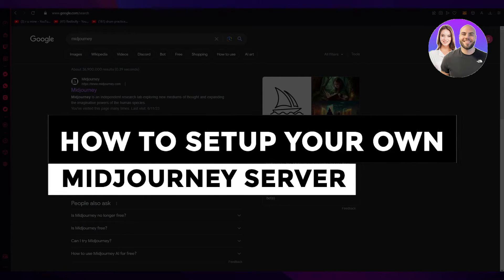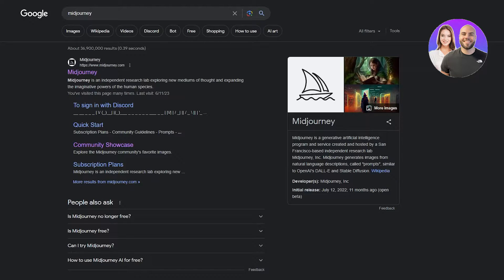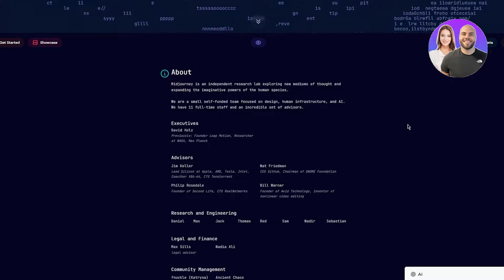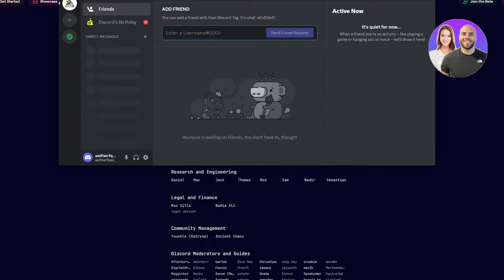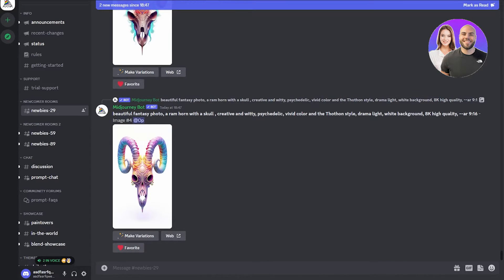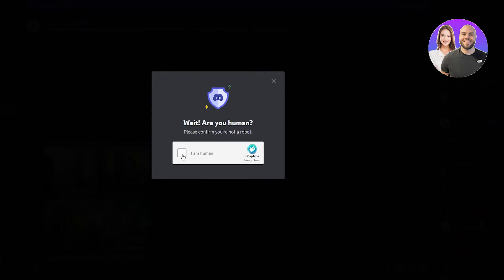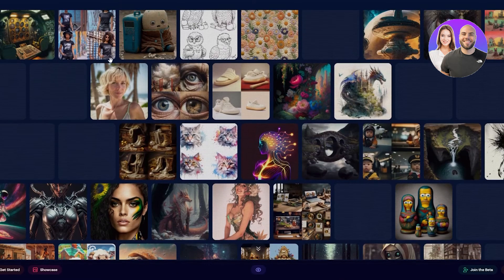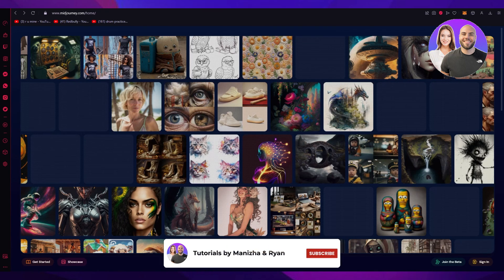How To Setup Your Own Midjourney Server 2026 (Step-By-Step)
In this video, we show you how to set up your own MidJourney server step-by-step. This tutorial covers everything you need to know to create and manage your server easily and efficiently, even if it seems tricky at first.